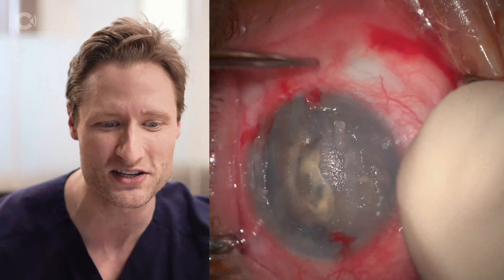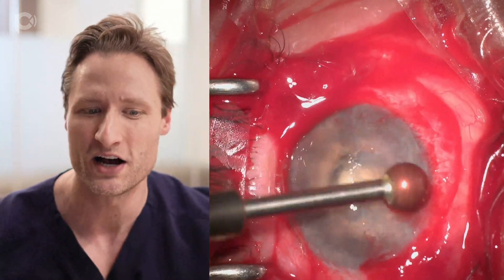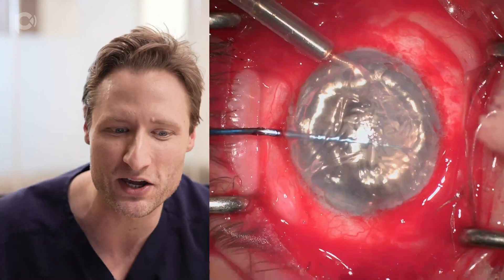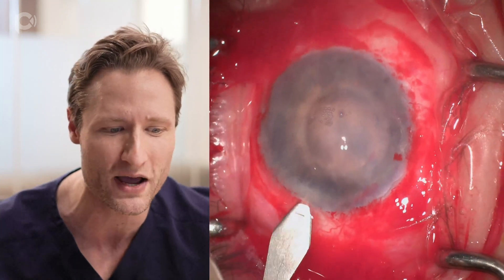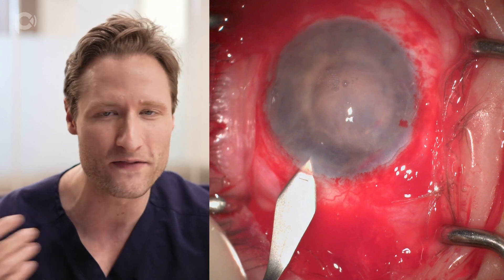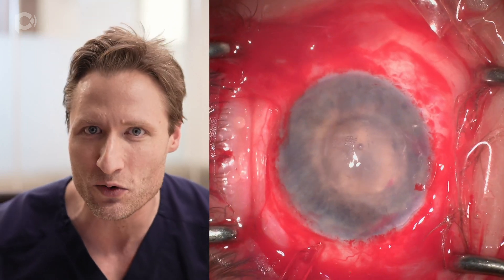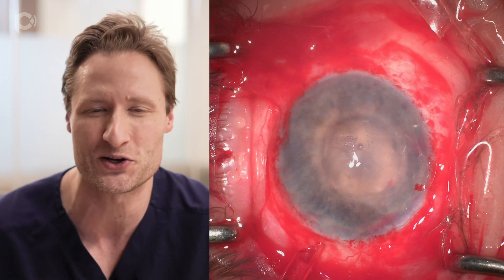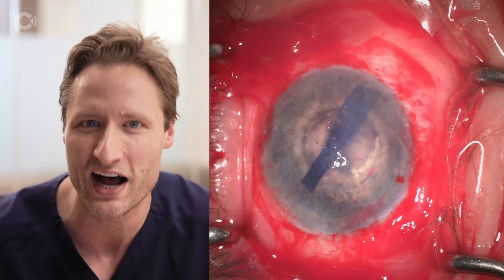DMEK VS Enucleation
DMEK is not just a visually restorative operation, it's also a surgery that can improve the cosmesis and comfort of basically blind eyes. Here we show DMEK performed for an eye with radiation retinopathy from treatment for uveal melanoma 15 years ago. After developing multiple additional problems with the eye, her cornea decompensated and opacified, and she was left with a blind and cosmetically unacceptable eye. Her only choices were DMEK vs. removing the eye. Here, we show how to perform DMEK in this unusual eye.